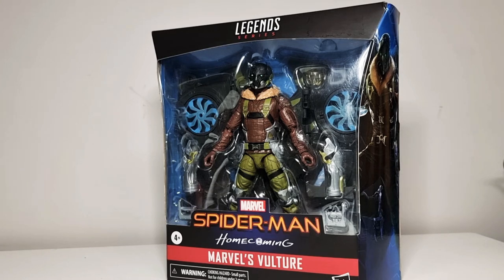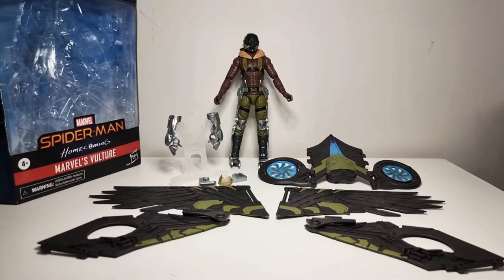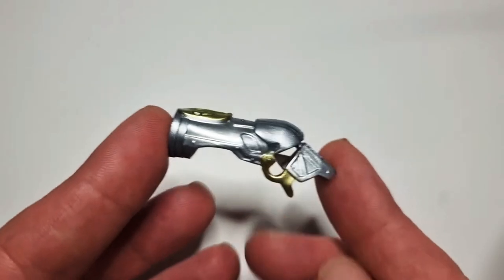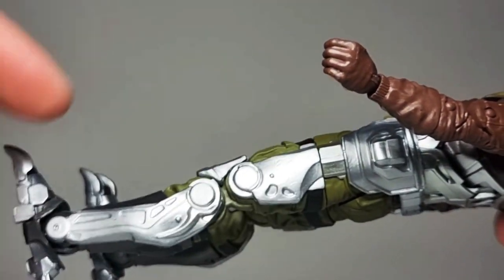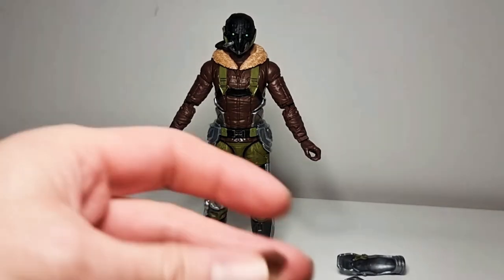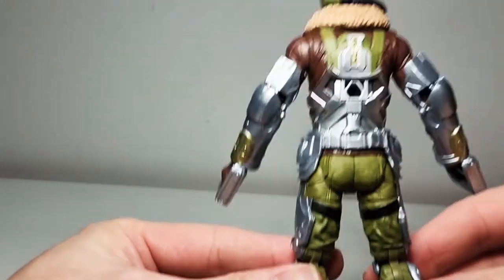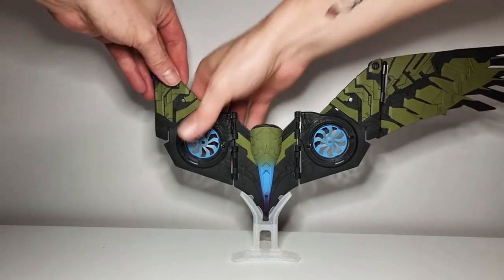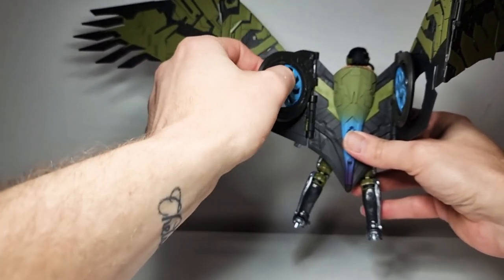Marvel's Vulture - Spider-Man Homecoming Deluxe Action Figure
Wow Hasbro well done, this is wicked 🤘